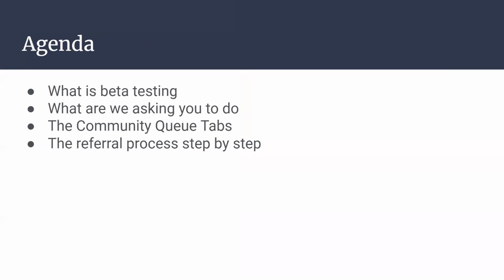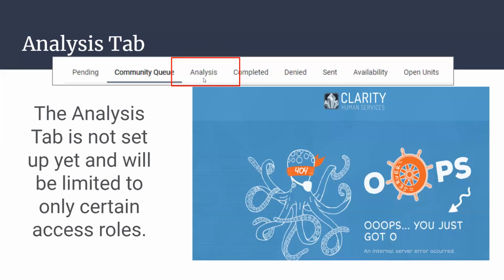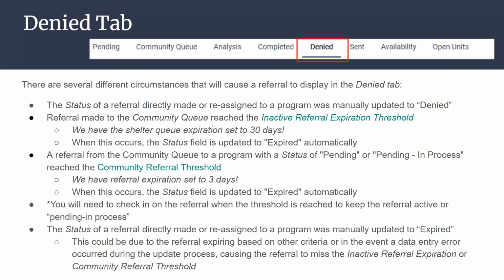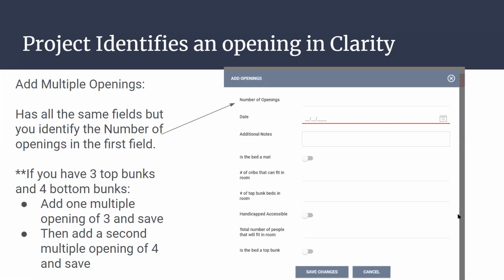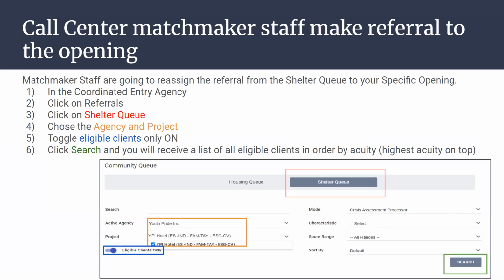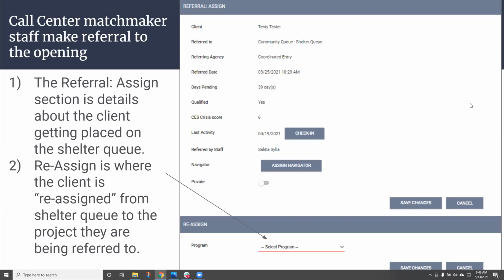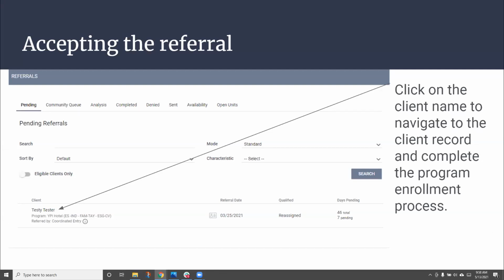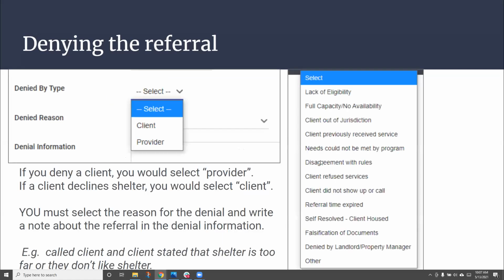RIHMIS Training | Shelter Referral Beta